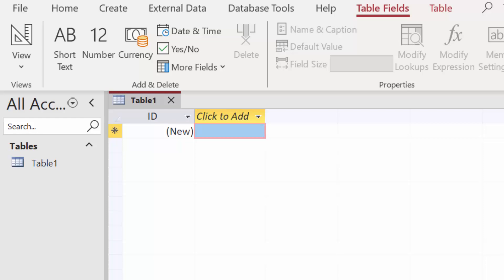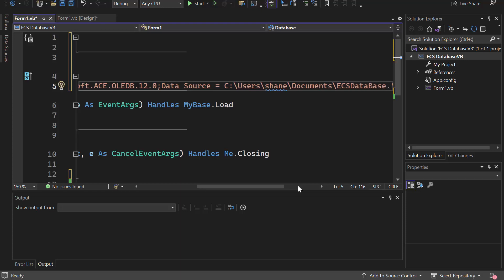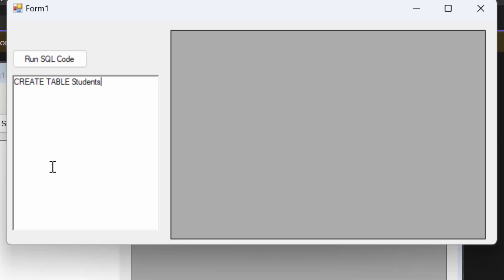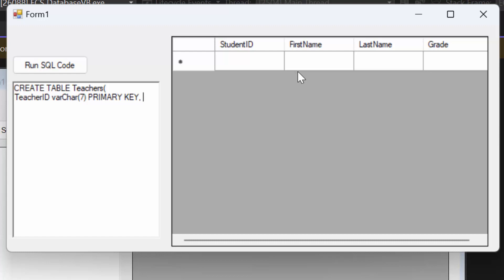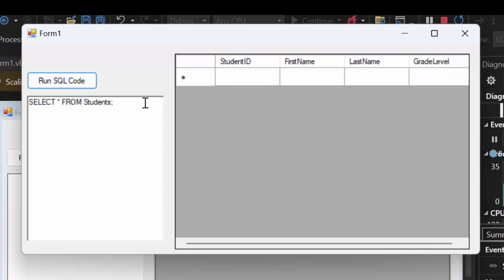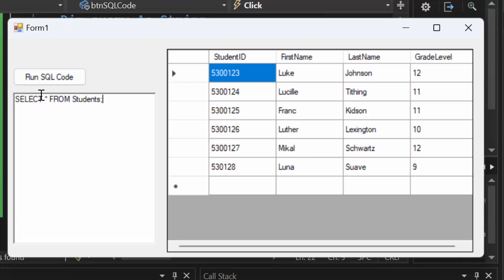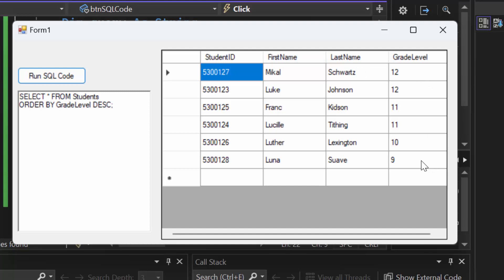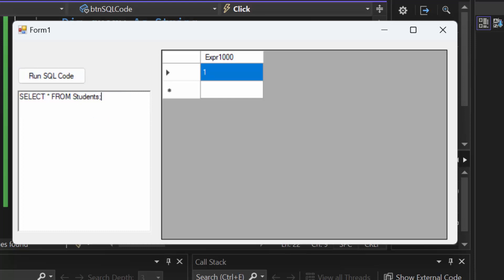SQL Editor Built Using VB.NET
In this video several SQL topics are covered and we build an SQL editor that you can use to write SQL in VB.NET! An exciting video and I am very proud of this one. This video covers: Creating tables, inserting columns into tables, inserting data into tables, selecting data based on criteria, ordering by (ascending and descending) as well as count! There is another video being done that will cover the advanced topics coming out soon.